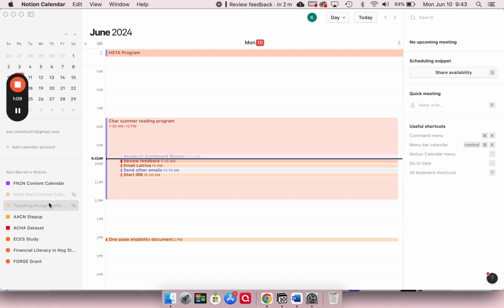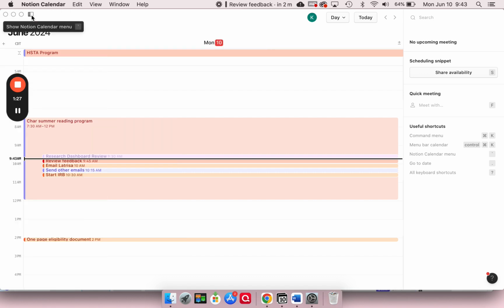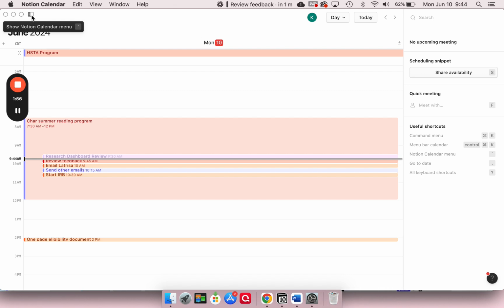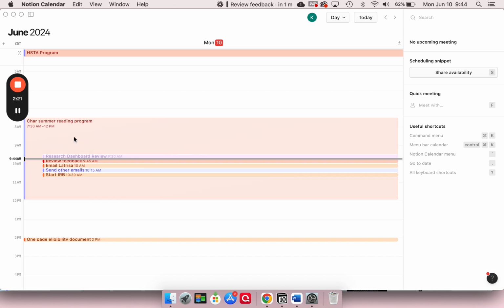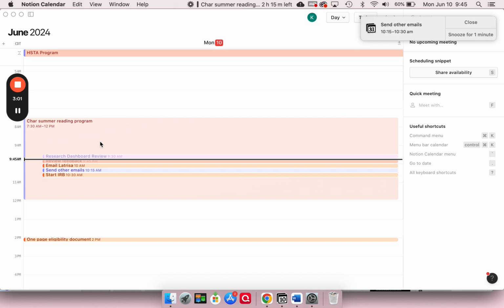Overview of Notion Calendar for Faculty and Researchers